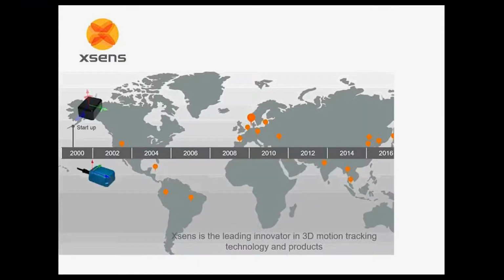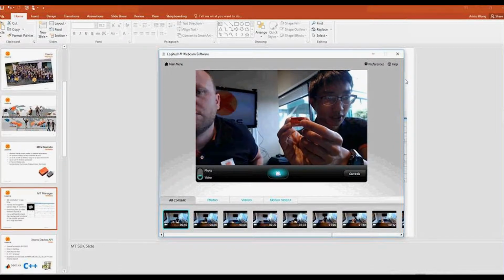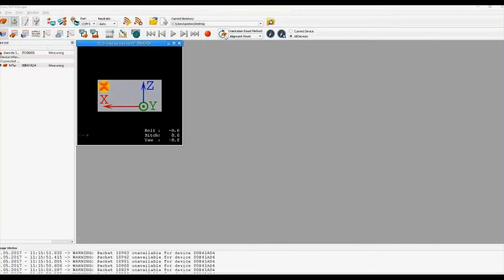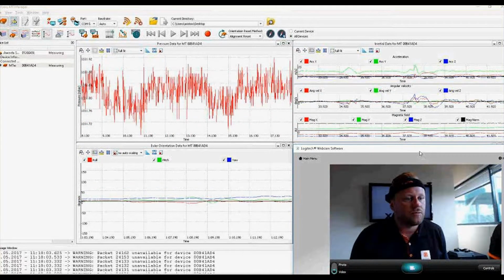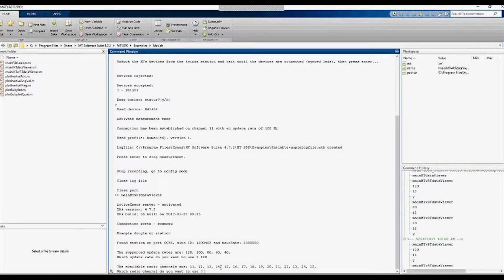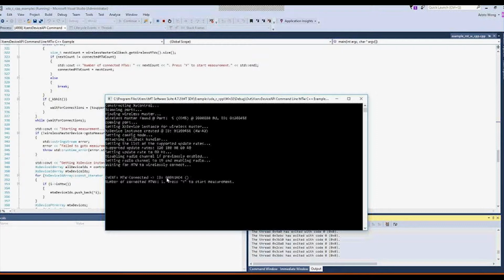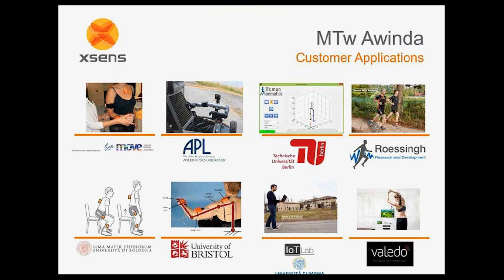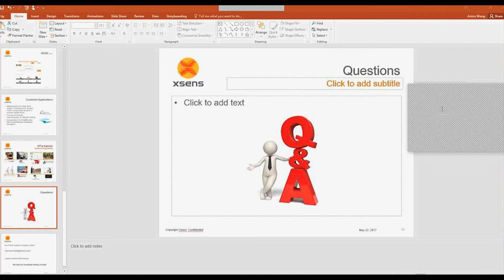Developing real-time applications using the MTw Awinda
The MTw Awinda is a wireless human motion tracker optimized for developing real-time applications for wearable solutions. The wireless motion trackers are used in many fields including Ergonomics, Health & Safety, Sports, Research, Virtual Reality and Human Machine Interaction.

During this session, we will explain how integration with the MTw Awinda is very straightforward with the Xsens MT Software Suite and easy-to-use API. There will be room at the end for questions.